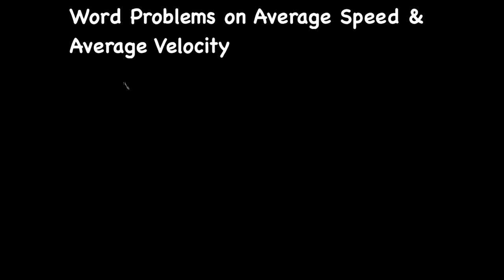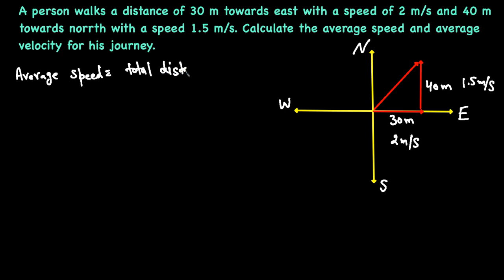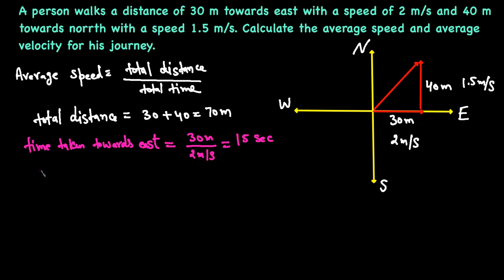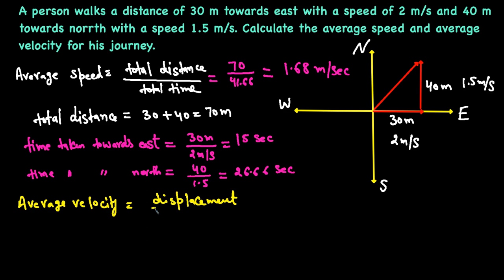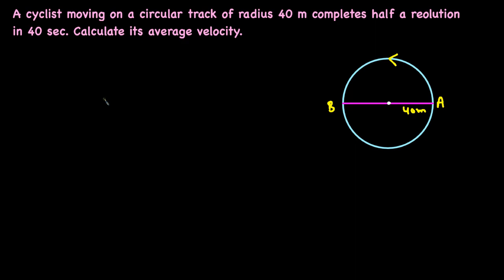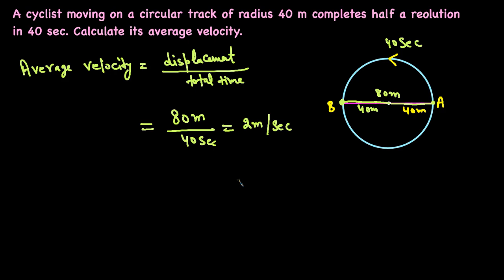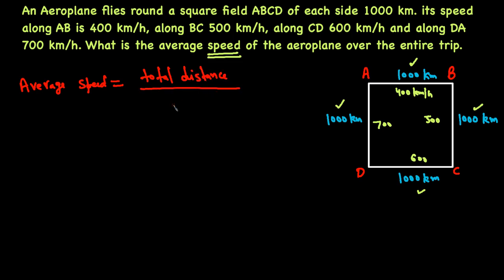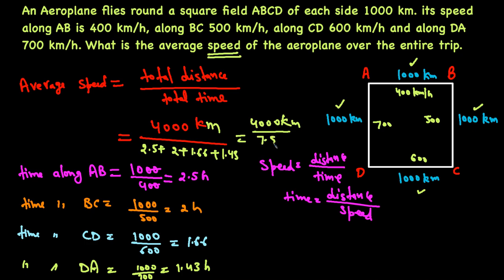Word Problems on average speed and average velocity | PHYSICS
This video explains how to solve word problems on average speed and average velocity.

In this video you will learn the difference between average speed and average velocity with examples. You will also learn the formulas for average speed in different situations.